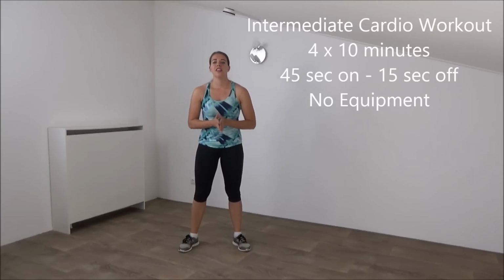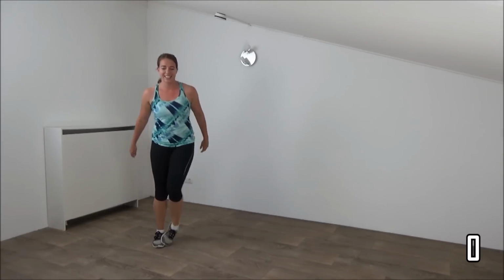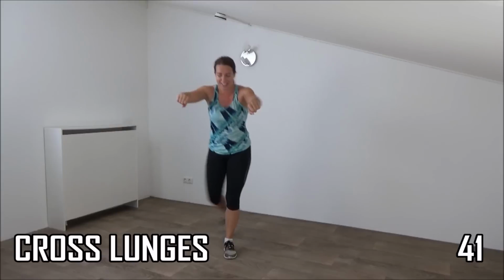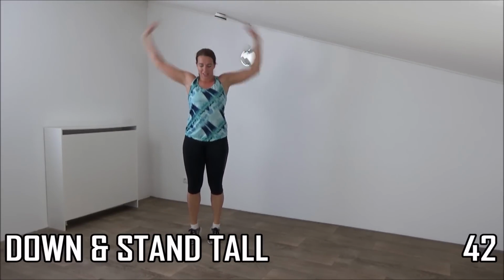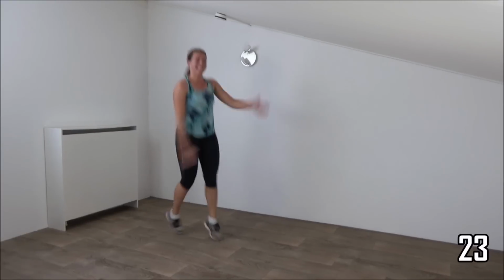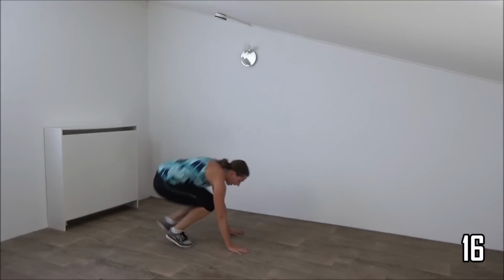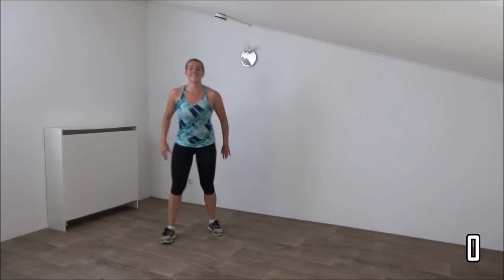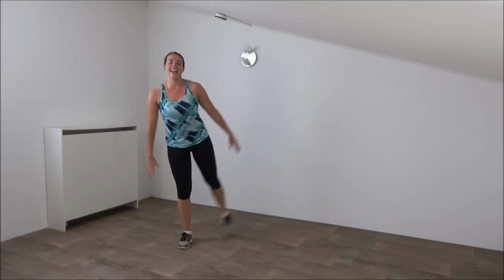40 Minute Intermediate Cardio Workout – Fat Burning Cardio with Strength Elements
This intermediate cardio workout is not for beginners but also not that advanced. It consists of mainly cardio exercises with some strength elements, and is easy to follow along at your own home. The cardio and strength exercises require no equipment at all.

This cardio workout consists of 2 sets of 10 minutes that are repeated twice, resulting in a 4 x 10-minute workout. Between each set you will get a short water break.

Marischa